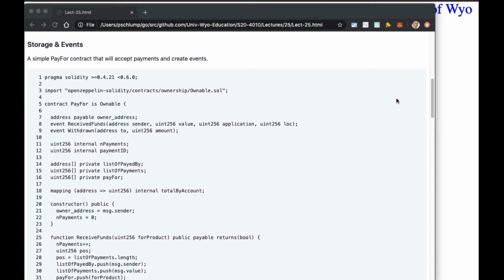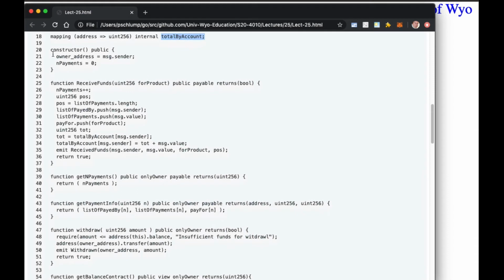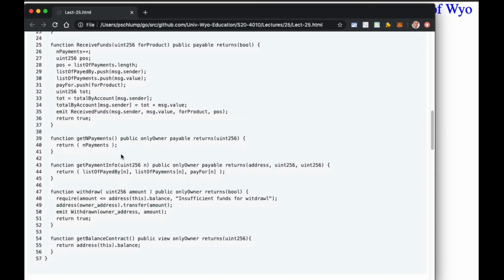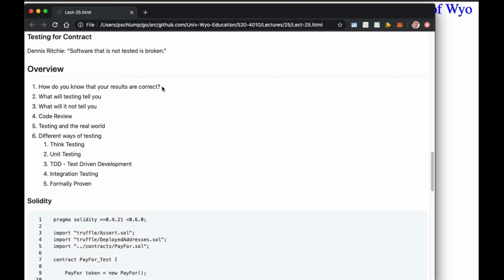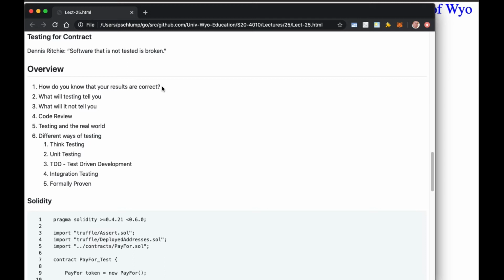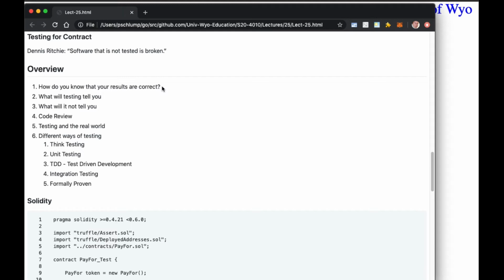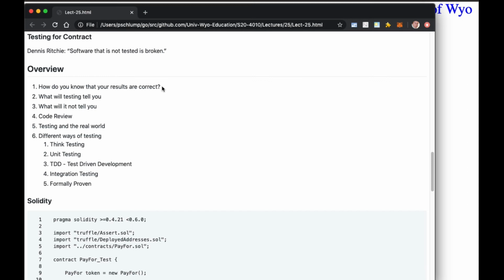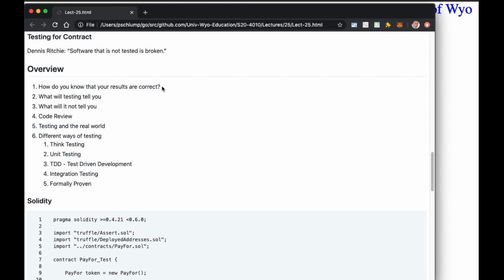Lect 25 4010 5010 pt3